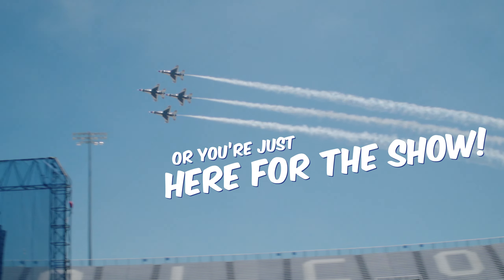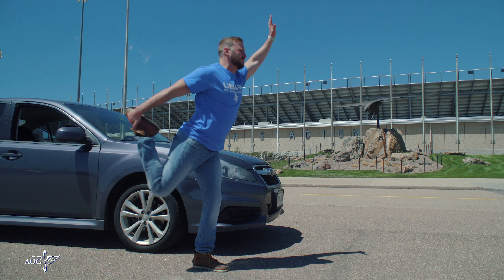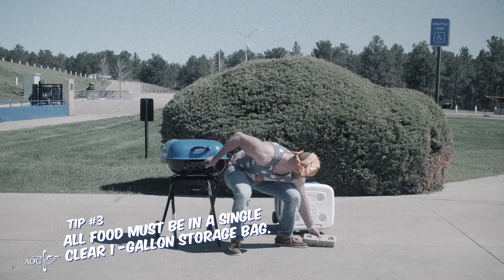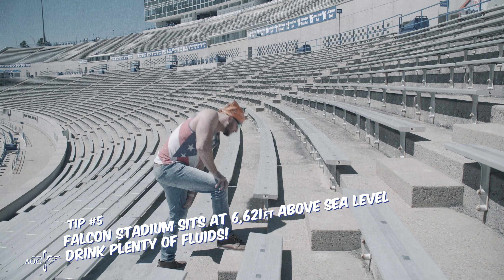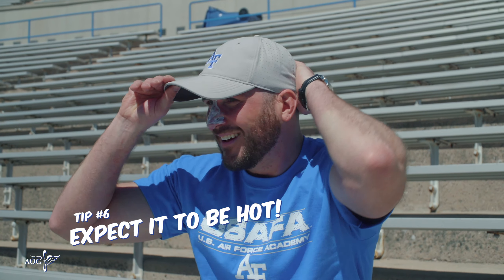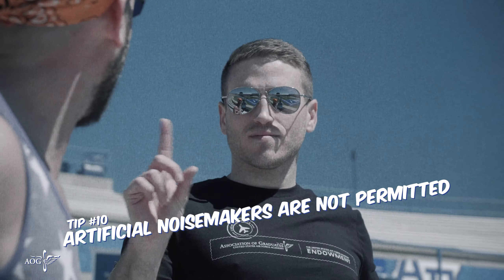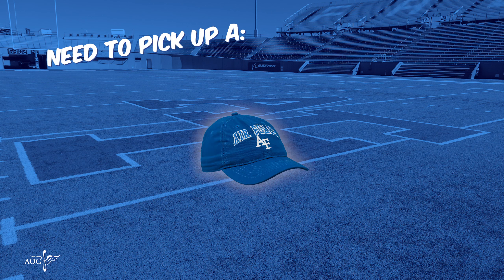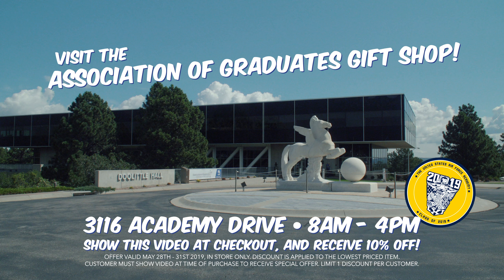Survive Graduation Day!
If you've got a cadet graduating this year or you're just coming for the show, we've got some tips to be prepared for USAFA graduation. Watch to the end to learn about a special discount on graduation gear!